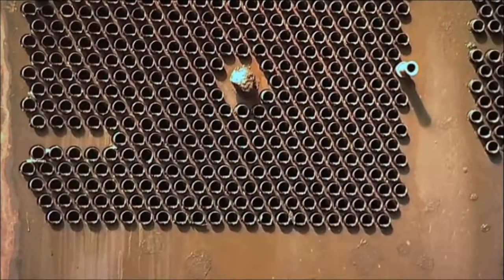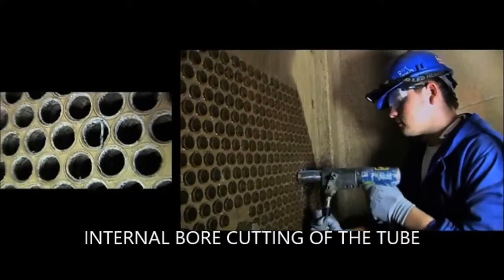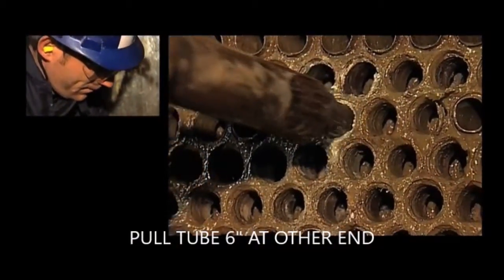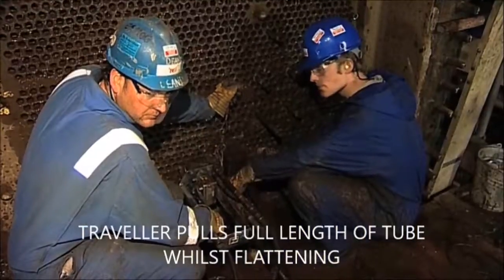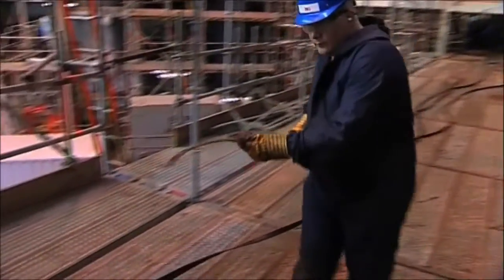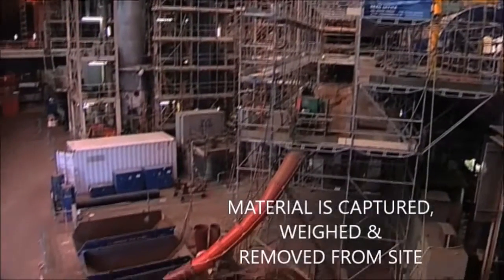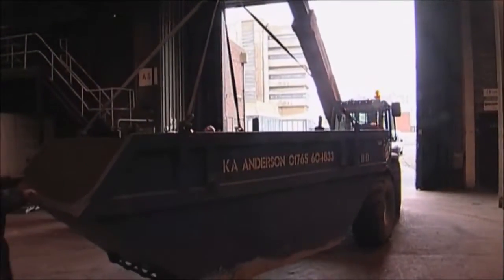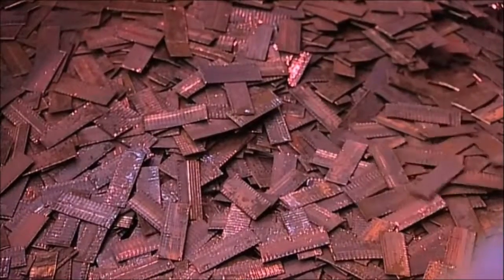TEi Condenser tube removal